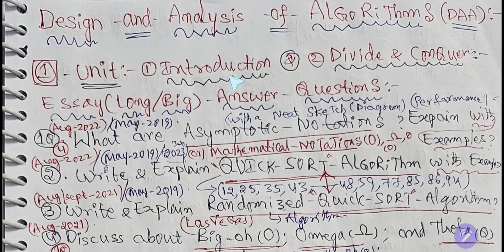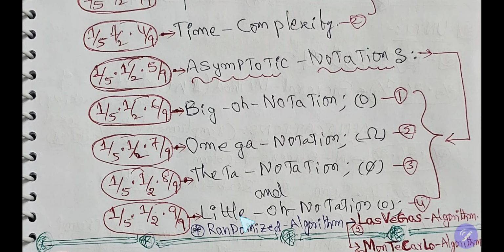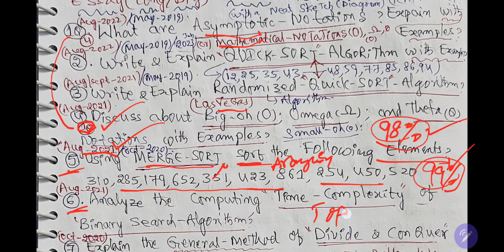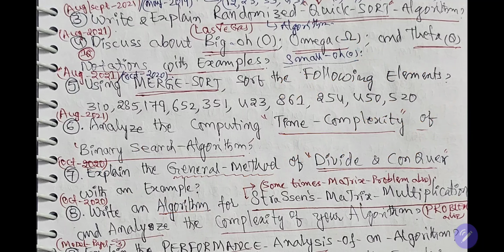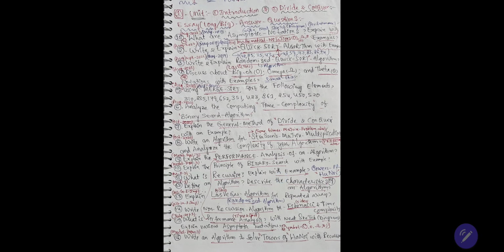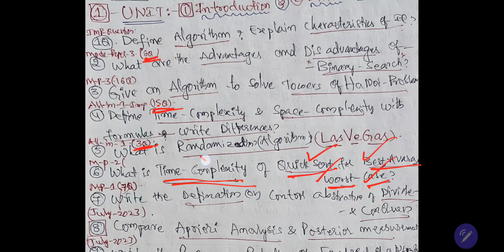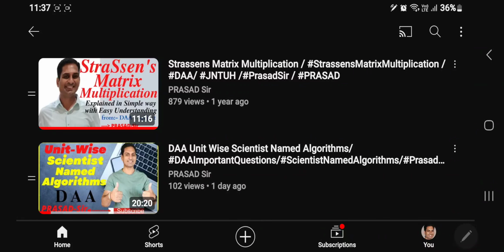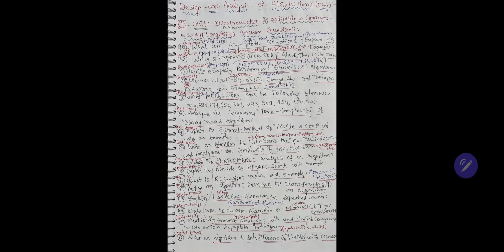DAA-1-UNIT:-ALL Important Long & Short Questions and Answers/DAA1UnitImportantQuestions/PrasadSir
Here in this Video, I explained about *"DAA(DesignandAnalysisofAlgorithms)-1-UNIT:-ALL Important Long & Short Questions & Answers"* and Rectified Confusions & given so many Tips & Tricks for Exams.

*DAA-1).UNIT:-*
*1).Introduction &*